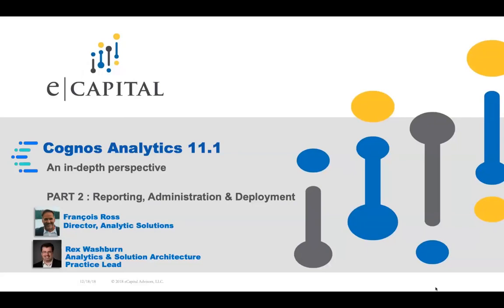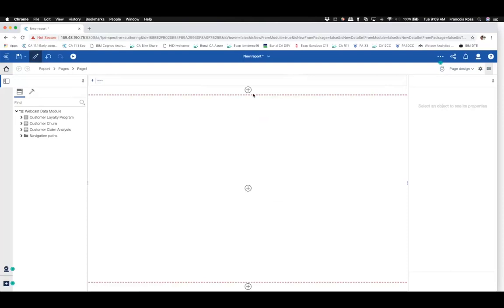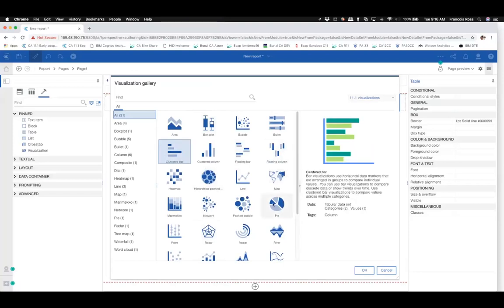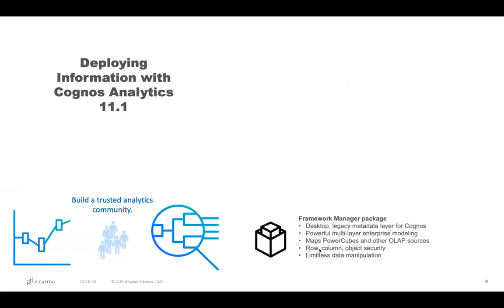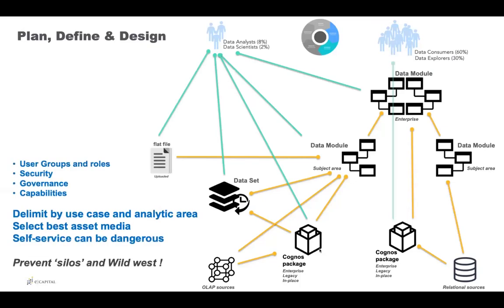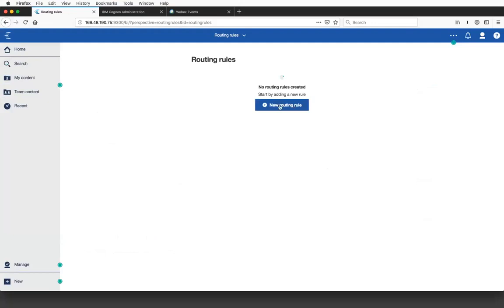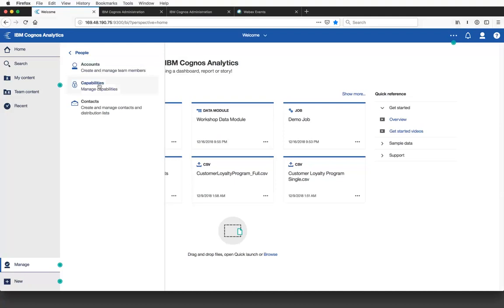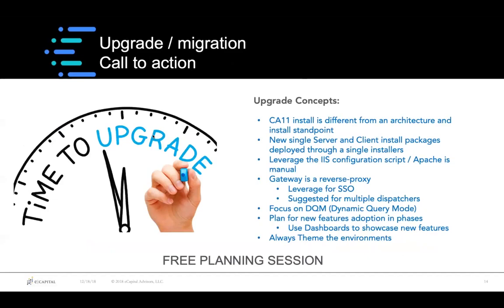Cognos Analytics 11.1 an In Depth Perspective, Part 2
Learn about the innovative IBM Cognos Analytics 11.1 release. In Part Two we explore:

-The latest reporting capabilities
-A review of the new administrative features
-Deployment scenarios and upgrade strategies